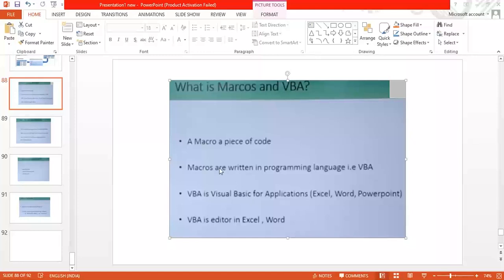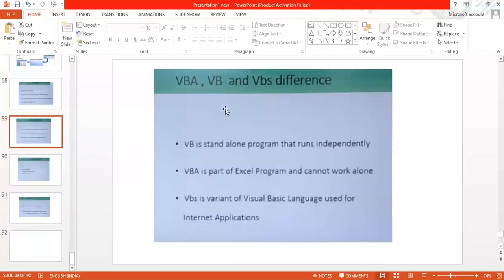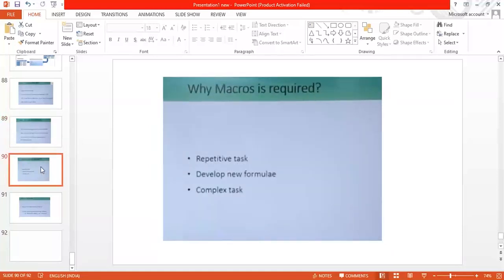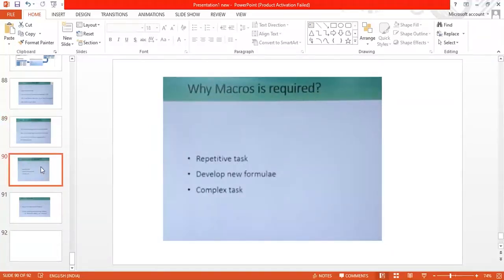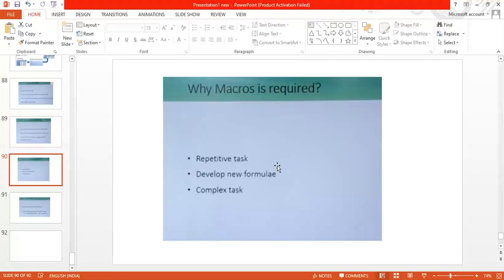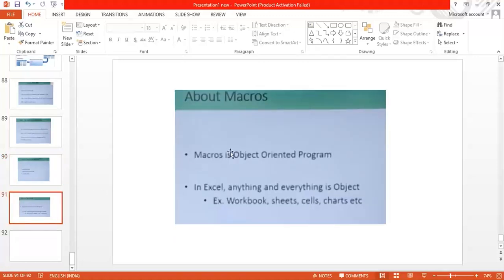Introduction | Excel Macros | Excel VBA Macros | Excel Macros Tricks | Excel Automation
Tired of repetitive Excel tasks? Conquer your workload with macros! ‍♀️

This video is your one-stop shop to mastering Excel macros, from recording basic actions to unleashing the power of VBA.

Intro to Excel Macros: Understand what macros are and how they can save you HOURS of manual work.

Excel VBA Macros: Dive deeper into VBA, the programming language behind custom macros. No coding experience needed!

Hidden Excel Macros Tricks: Discover secret tips and hacks to take your macros to the next level.

Automate Everything! Learn how to automate tedious tasks, format data like a pro, and analyze information with ease.

Whether you're a beginner or a seasoned spreadsheet warrior, this video has something for you!

Watch the video and transform your Excel game!

Bonus: Share your favorite Excel macro tricks in the comments!